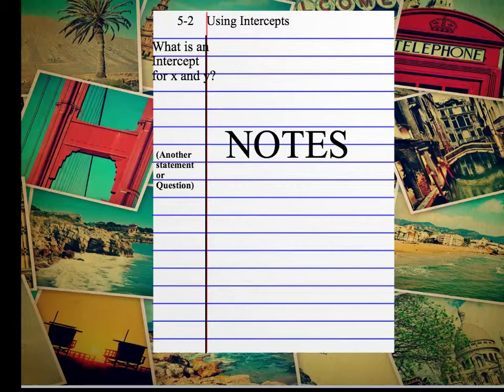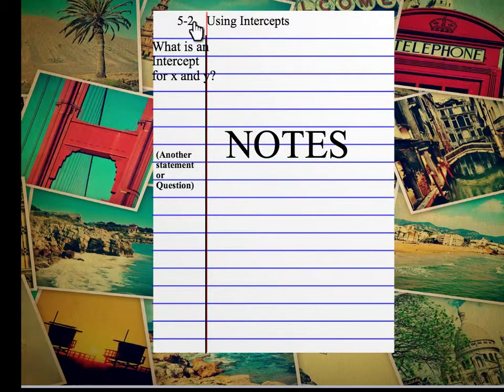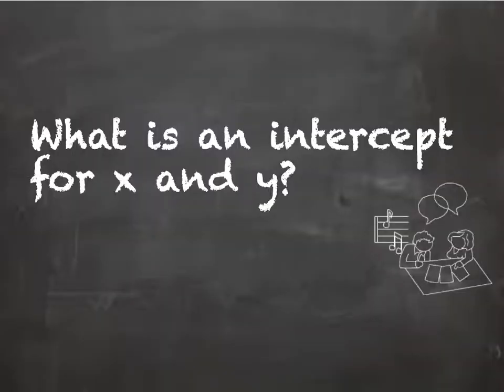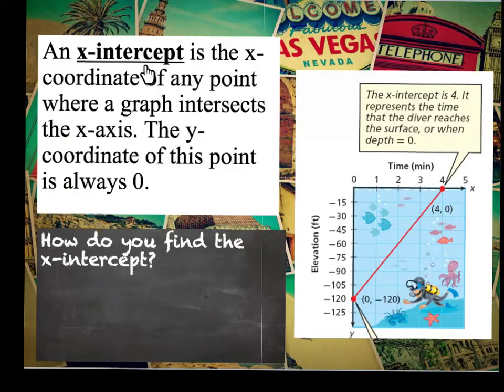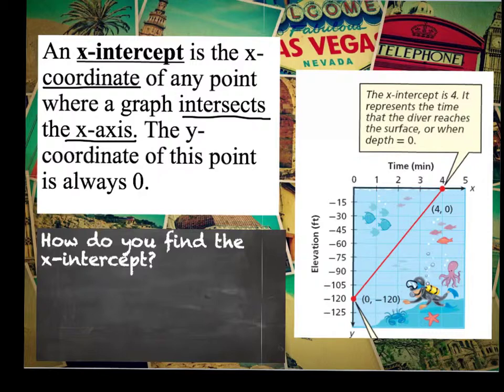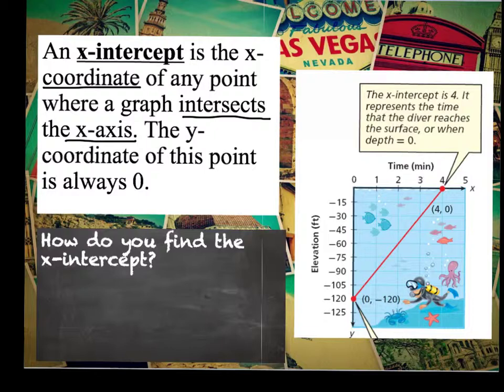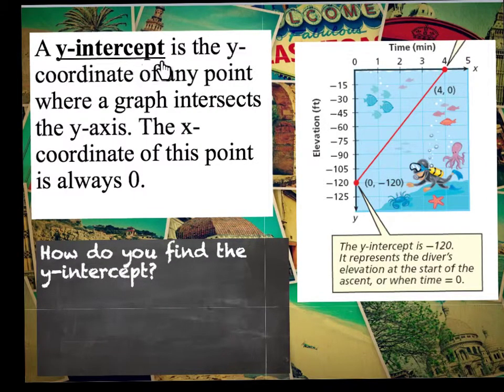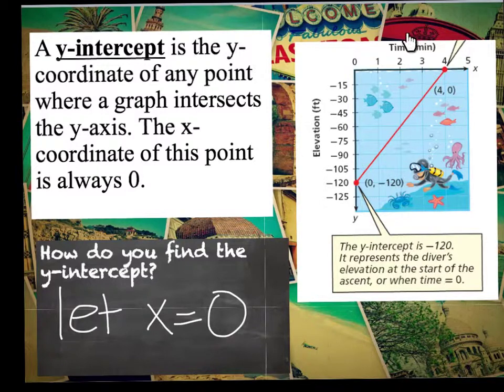What is an Intercept for x and y?